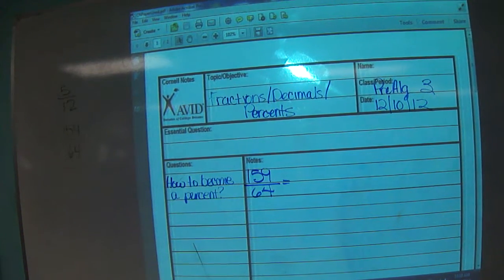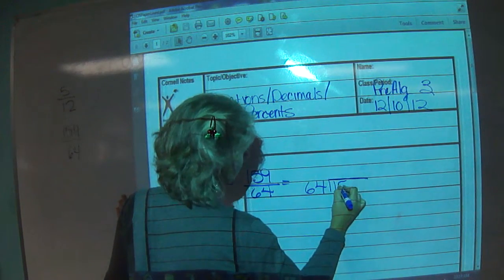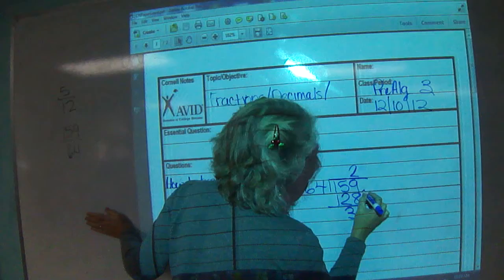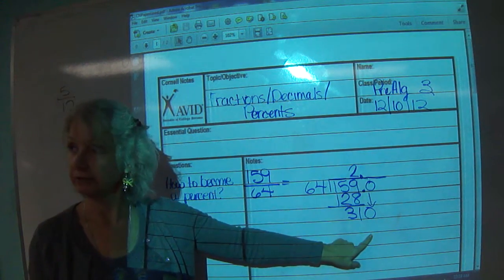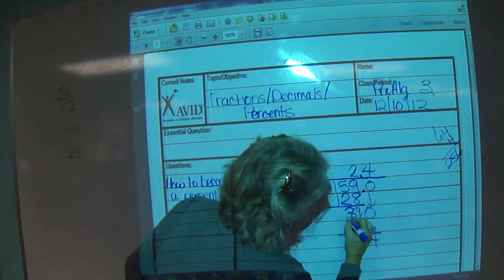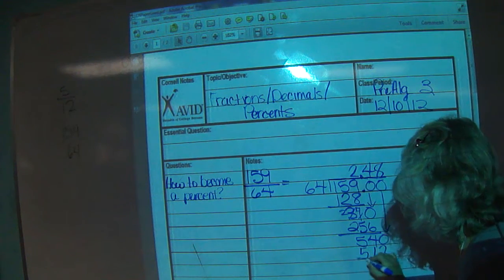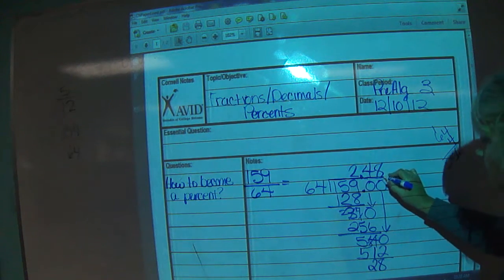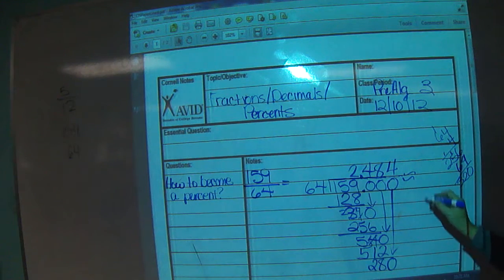Search Star ICT4U 1